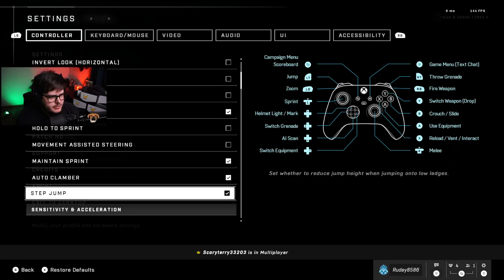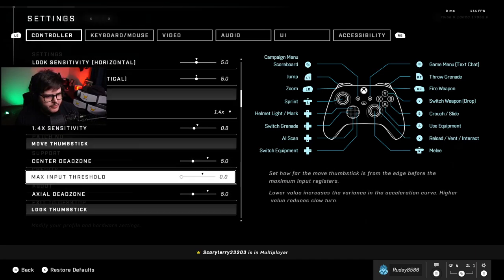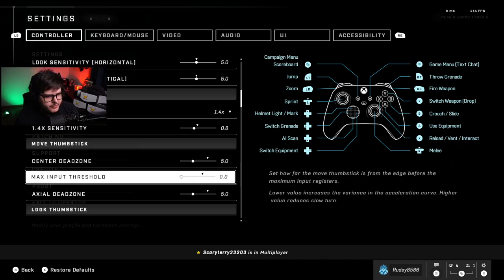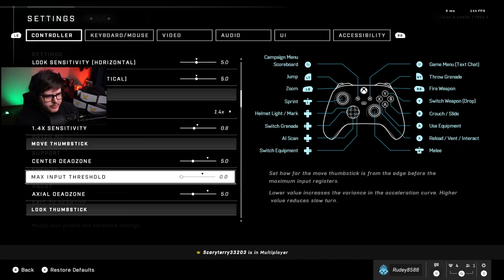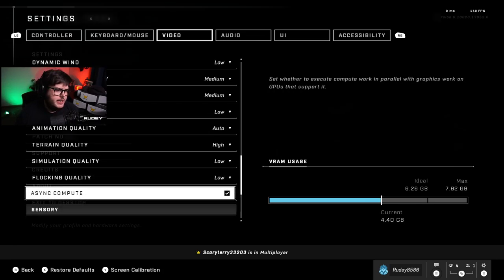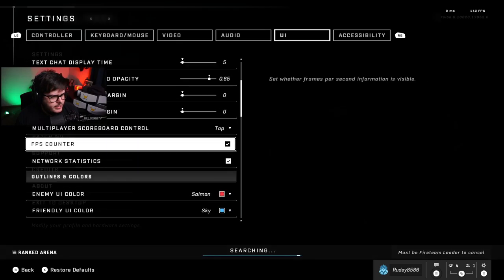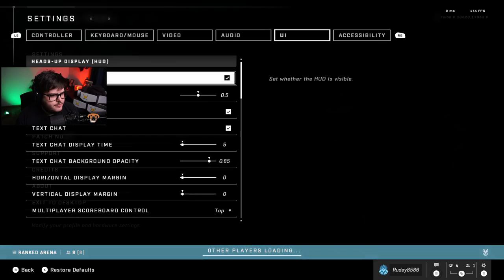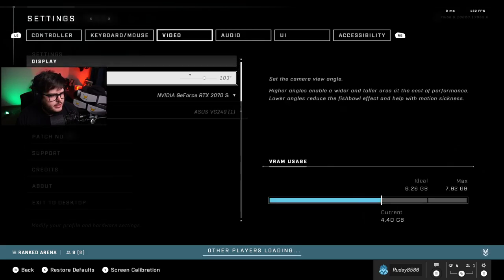BEST HALO GRAPHIC SETTINGS & CONTROLLER SETTINGS - Halo Infinite Gameplay